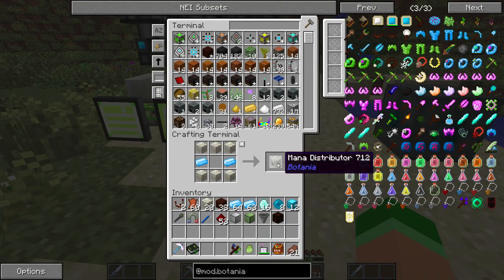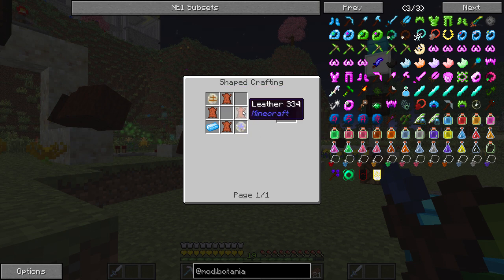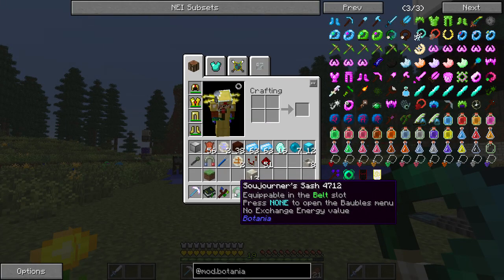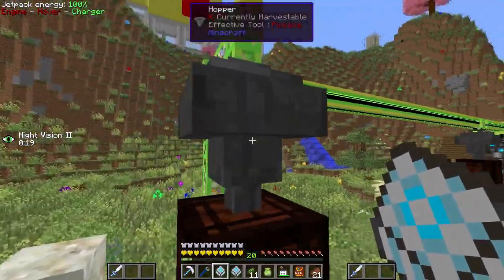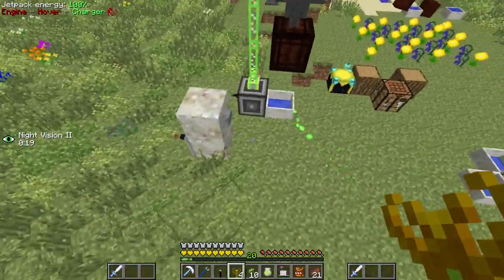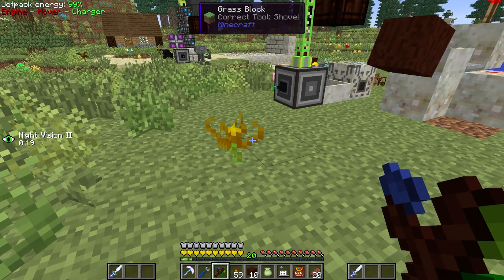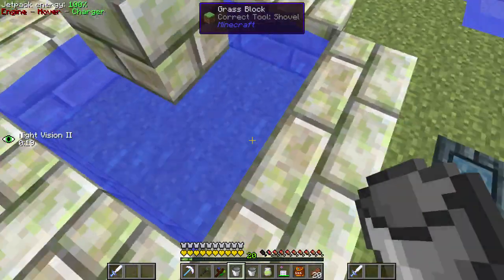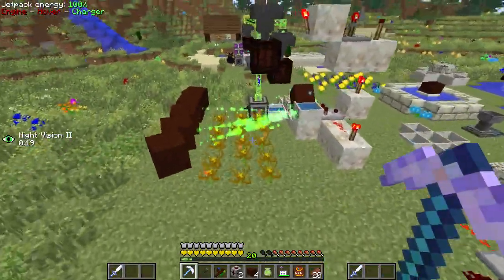Minecraft Mods - Mod Sauce Ep. 103 - Botania & Automation !!! ( HermitCraft Modded Minecraft )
●Today we will:
- Set up a bunch of auto crafting in Botania & A.E.
- Automate Endoflames mana production
- Craft the SouJourney's Sash
- Craft and try out Hydroangeas mana production
- Craft our first Runic Altar and use for Runes